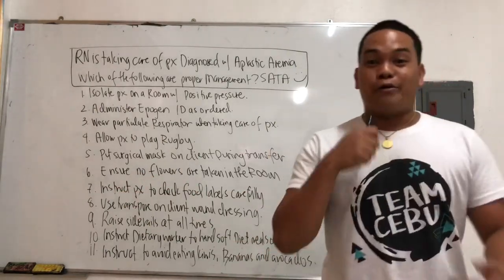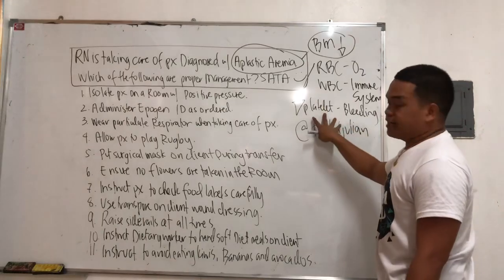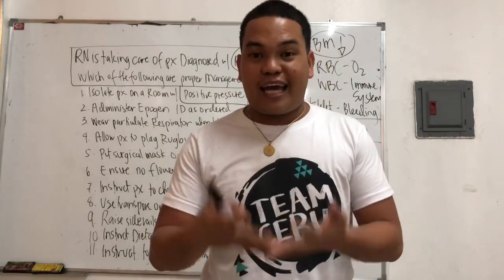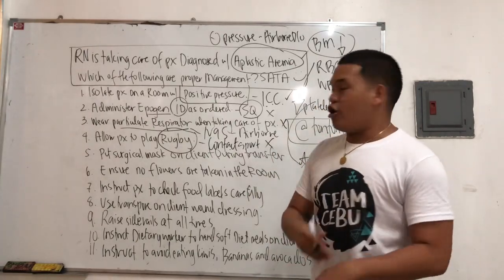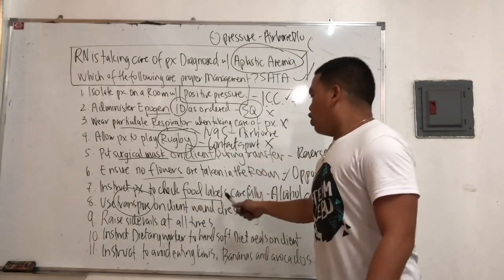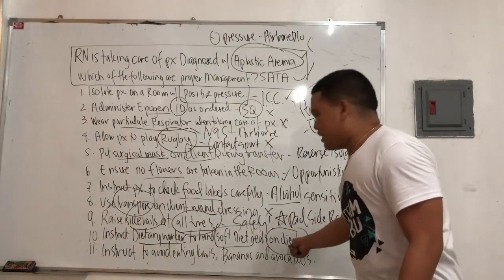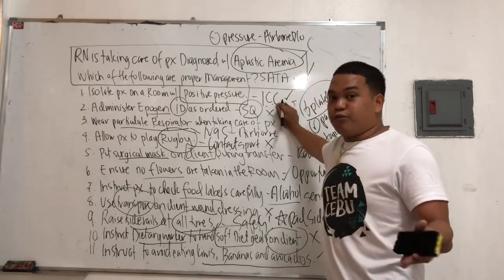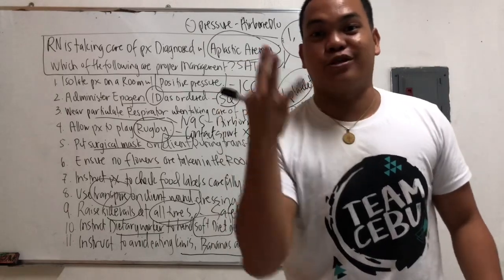Ratio Vlog #2: NCLEX QUESTION MADE EASY! SATA Question about Aplastic Anemia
A bit long but filled with a lot of knowledge about nclex question test taking. Thank you!